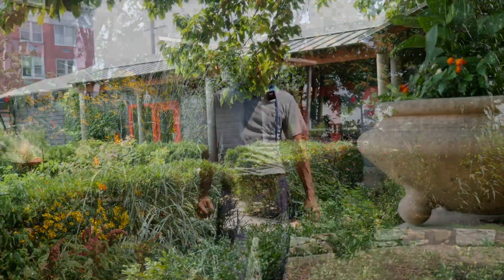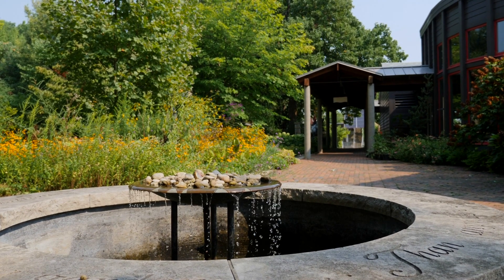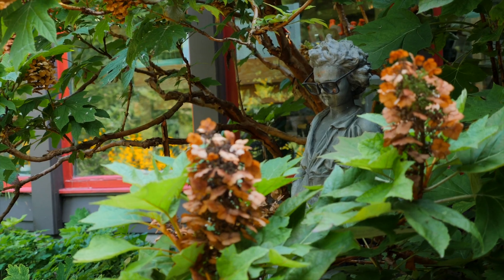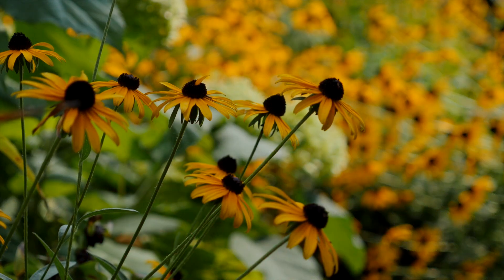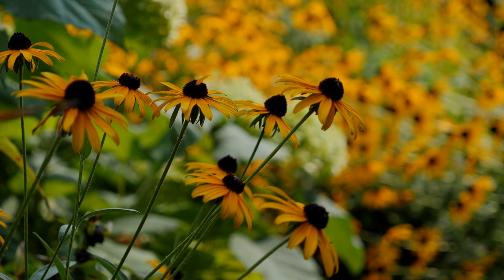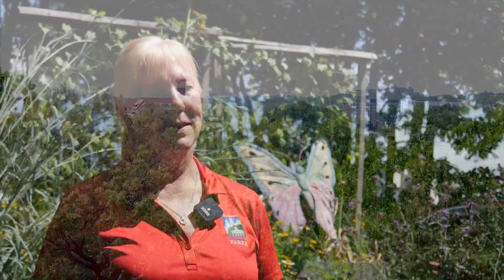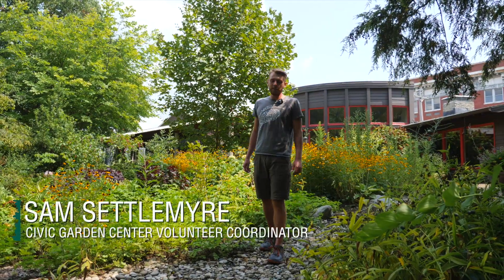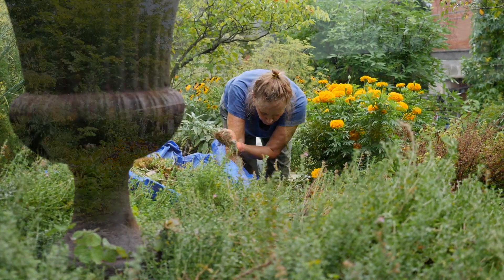Restoring Hauck Botanic Gardens with Civic Garden Center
Cincinnati Parks is excited to collaborate with the Civic Garden Center in improving and restoring the Hauck Botanic Gardens. When Cornelius J. Hauck died, he donated his eight acres to the city of Cincinnati. The Civic Garden Center maintains two acres and Cincinnati Parks maintains the remaining six acres. Due to lack of funds, many areas of the gardens have not been properly maintained over the years. In late 2019, the Cincinnati Park Board approved a $120,000 project to collaborate with the Civic Garden Center to return the area to a beautifully maintained, natural attraction for the public to enjoy.

The project will continue the educational and green theme throughout the park through a series of trails and themed gardens. This will provide an opportunity for education, beauty and enhanced green maintenance practices.